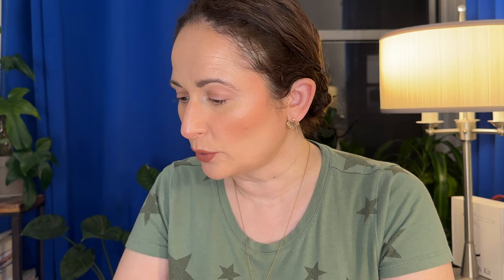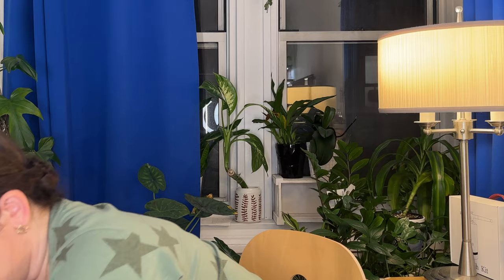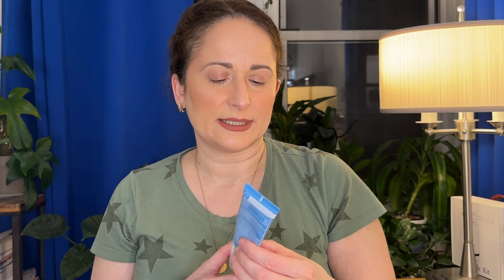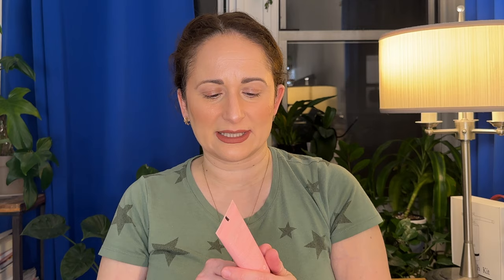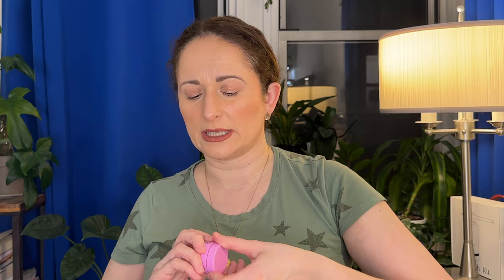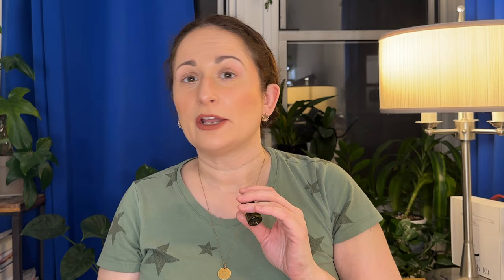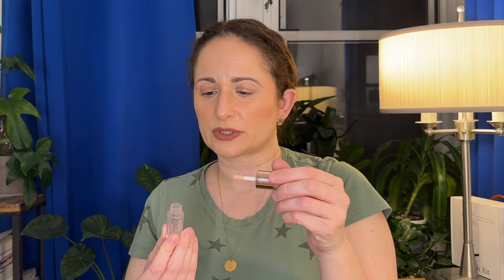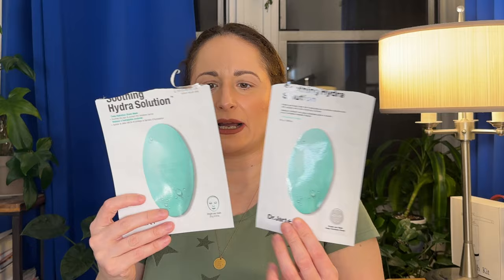BEAUTY EMPTIES SO FAR | Winter Beauty Trash | Will I Repurchase?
Hi Everyone!  Let's go through my Beauty Empties for 2024 so far.  These are all my January - March Beauty Trash items, so a Winter Empties you could say. Let me know what you have used up lately and if you have had any must have items you repurchased immediately!

After over 10 years of watching YouTube, I accumulated more makeup then I can ever use and needed to change my habits, so I ventured on a No Buy Journey in 2020.  It's been an up and down journey ever since as I continue to grow, learn and reflect on who I am and the deeper, more underlying reasons for my excessive shopping habits. Starting this channel has been such a tremendous experience in many ways.  It has challenged me, allowed me to meet new people and feel like I belong.
Makeup on Me:
Primer ~ SMASHBOX Photo Finish Primerizer
Powder ~ PHYSICIANS FORMULA Youthful Wear Youth-Boosting Powder in Translucent & DIOR Backstage Face & Body Powder-No-Powder in 0N (both discontinued)
Cream Bronzer ~ KEVYN AUCOIN Contour Book, Vol II Sculpting Cream
Cream Blush ~ FLOWER Blush Bomb Color Drops for Cheeks in Pinched & Nectar
Highlight ~ KEVYN AUCOIN Contour Book, Vol II Candlelight Cream & Powder

Receive $30 when you make your first purchase through Rakuten and then tell all your friends about it and earn some extra dollars yourself.